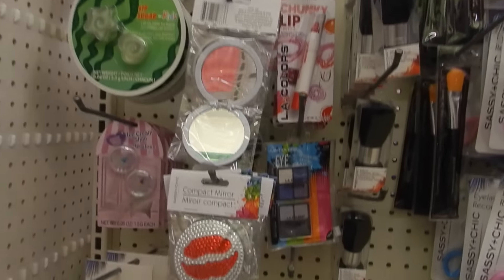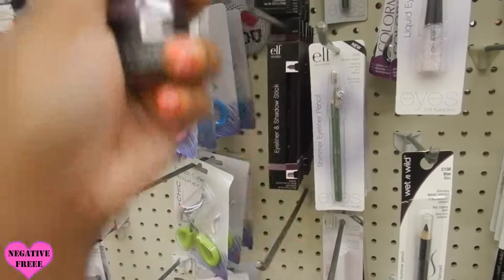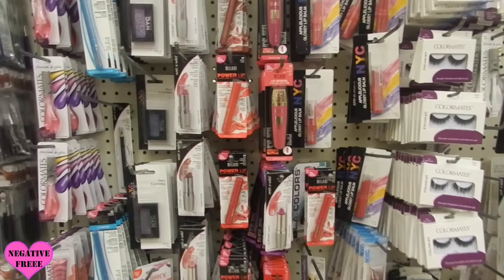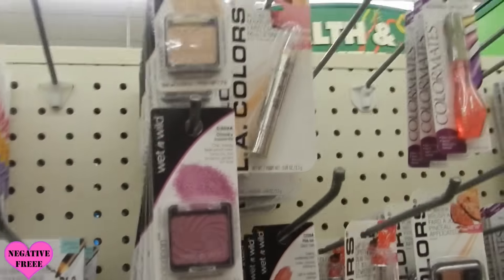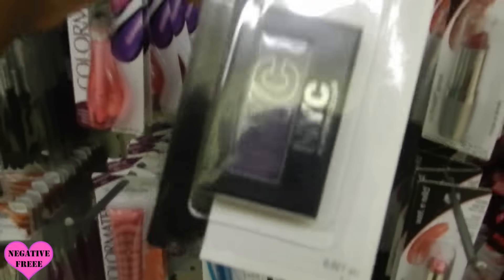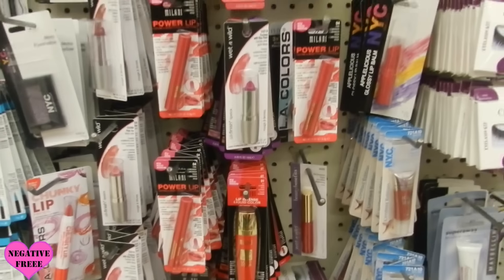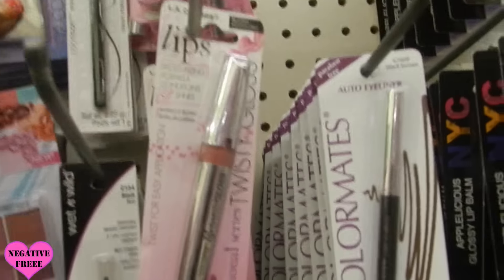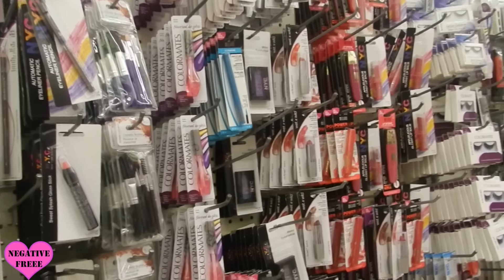☆ What I See At My Dollar Tree | BEAUTY VLOG ☆ Milani, Physician's Formula, Wet n Wild, NYC & MORE!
♡**everything looks more glam in (1080p) HD!**♡

Just showing you around the beauty section of a dt, that’s in the next town over. Spotted a few new things!,
 let me know if you are interested in these types of videos.

& please don't forget to please check out my dollar tree makeup look
☆Entering Fall | Dollar Tree Makeup Collab with BeautyFrmBK☆